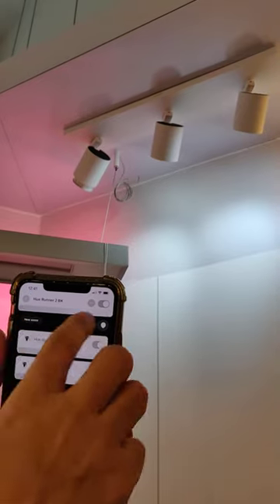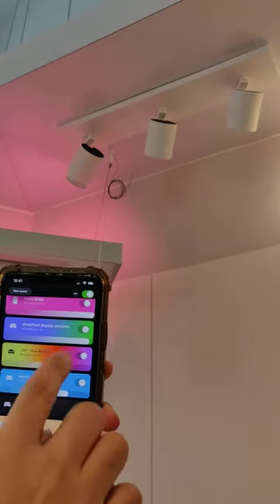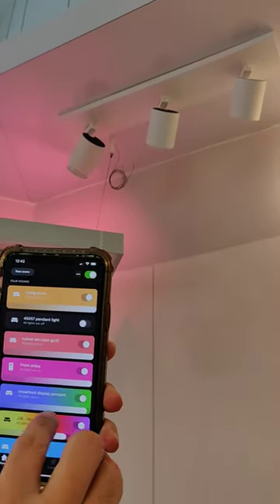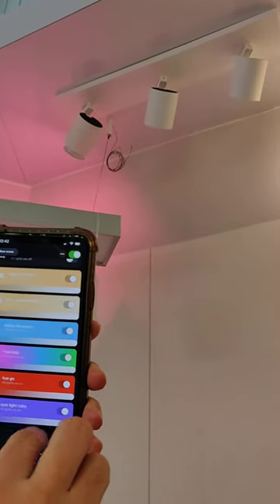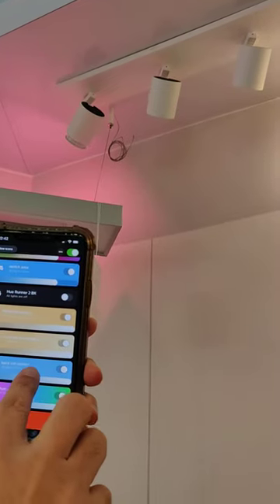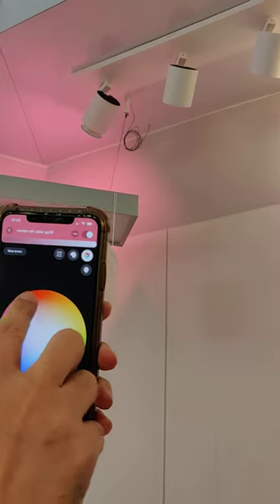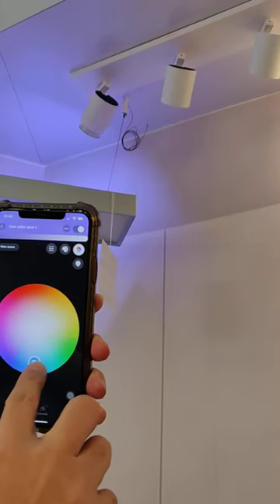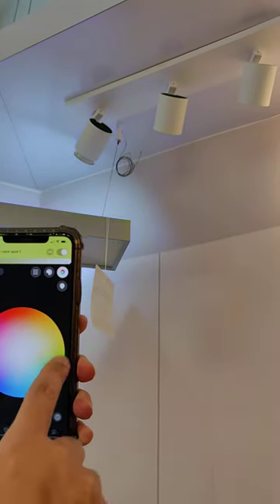Philips hue runner demo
Philips hue runner demo with waca gu10 bulb